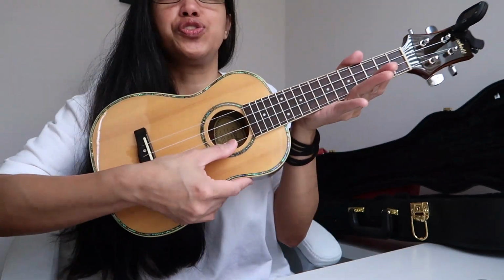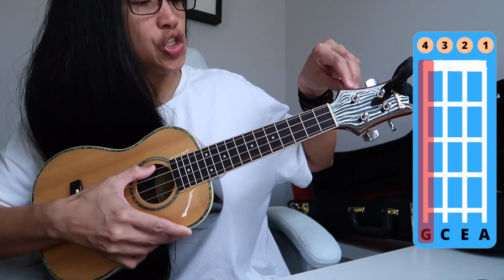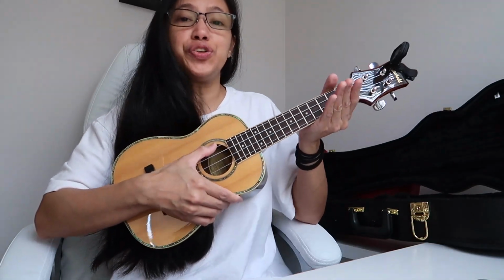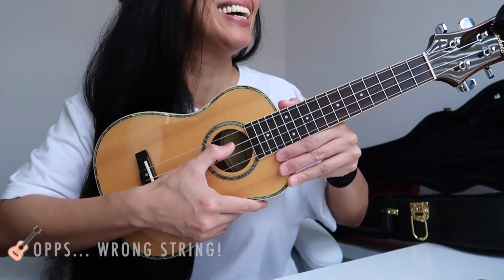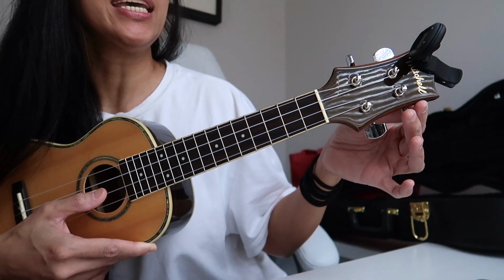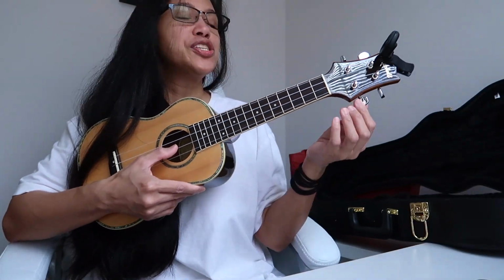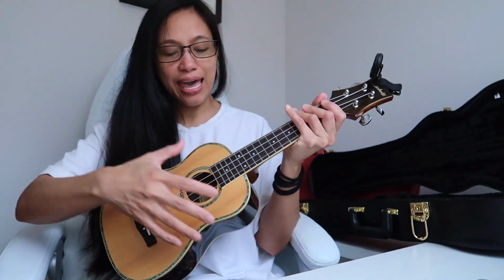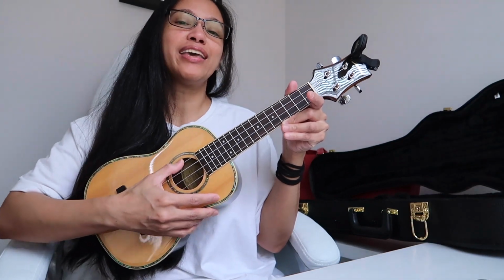HOW TO TUNE UKULELE FOR BEGINNERS | let's learn together | llt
Come and join me! Learn how to play ukulele! I will be sharing my raw experience on how I learned how to play ukulele. Hope you enjoy all the ukulele tips, tricks and techniques that I learned! Let's learn together!

Student and Teacher for life,
Yuki

Let's learn together on Social Media!